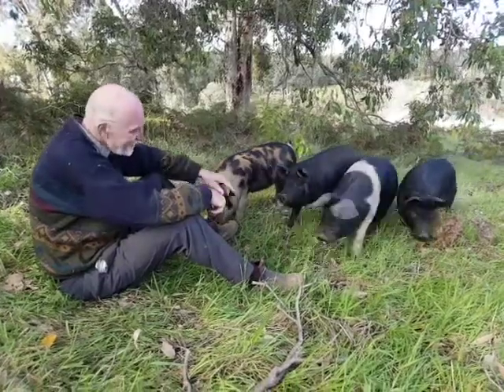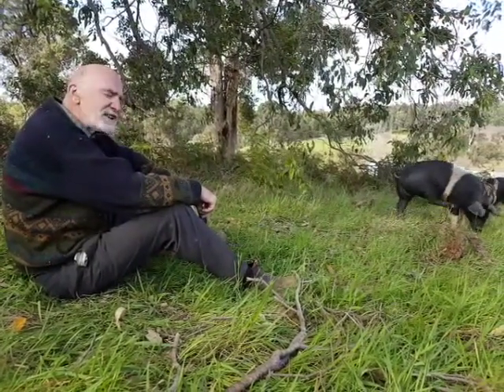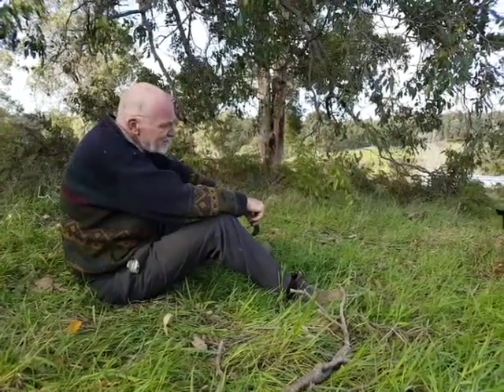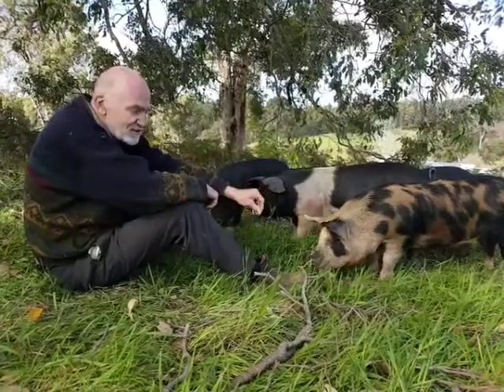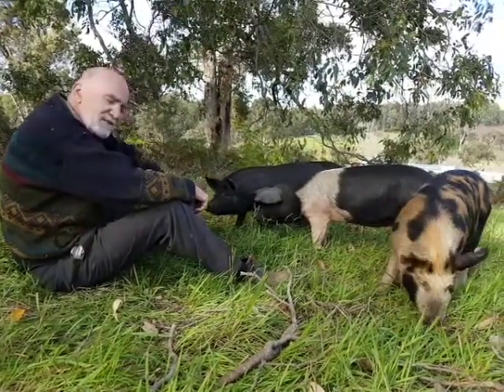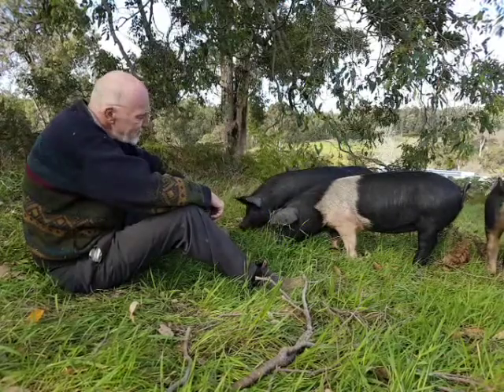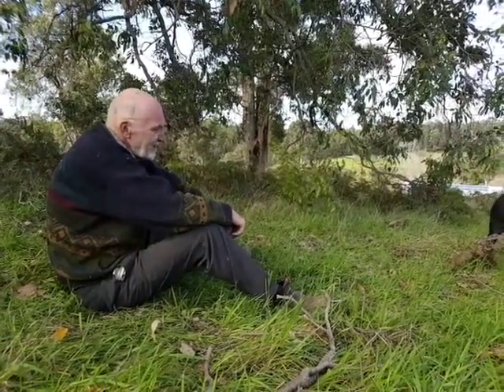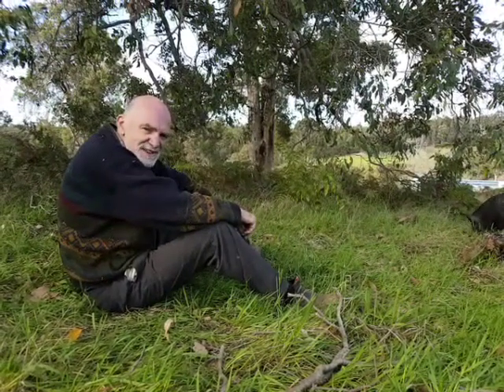Pigs at Chestnut Brae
Wessex,Berkshire and Gloucester pigs are fed sweet chestnuts at Chestnut Brae